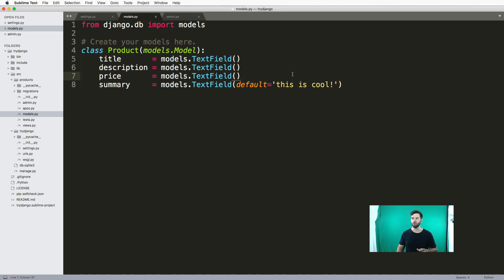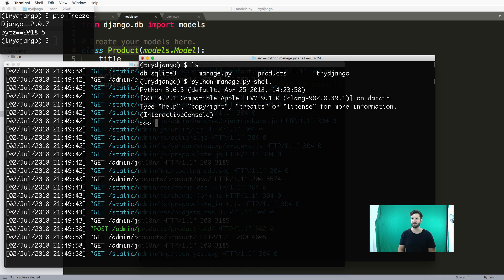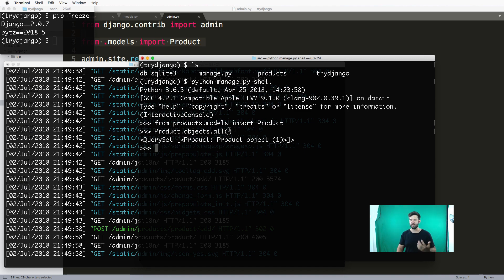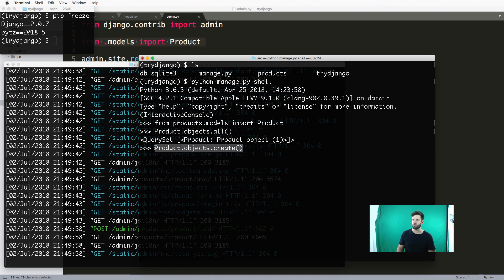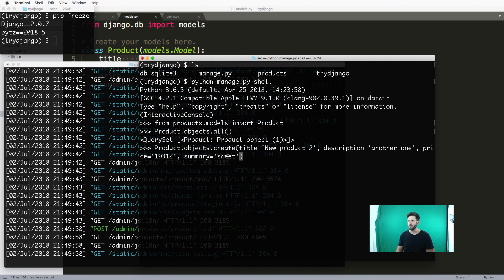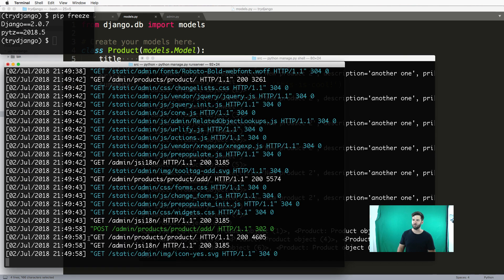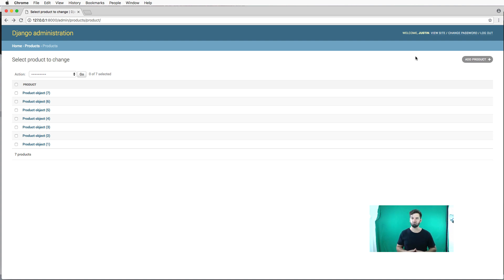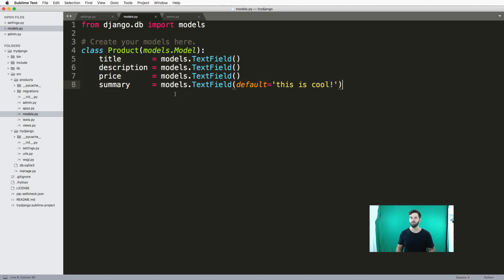Try DJANGO Tutorial - 9 - Create Product Objects in the Python Shell